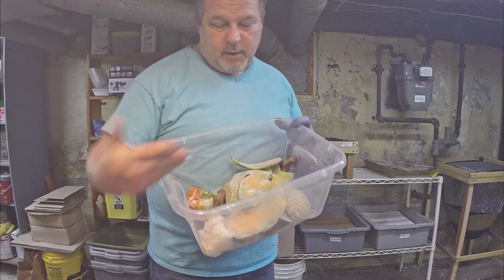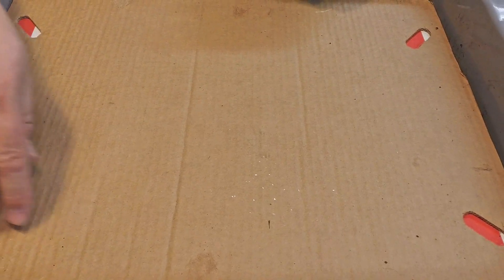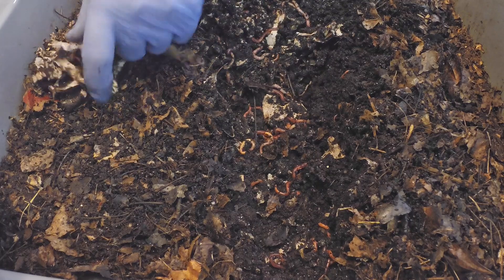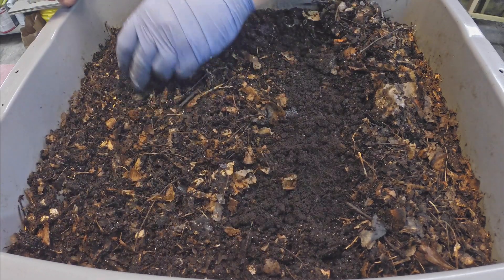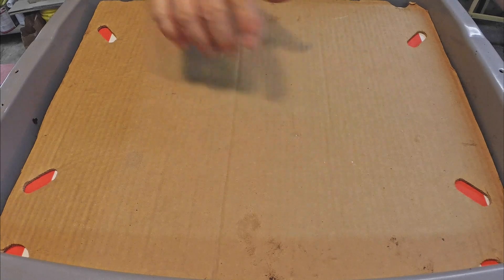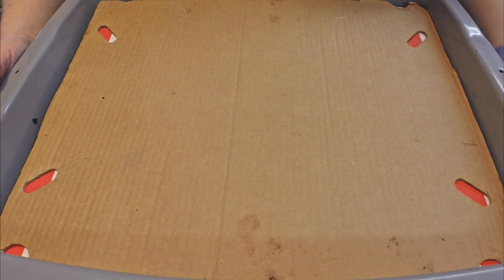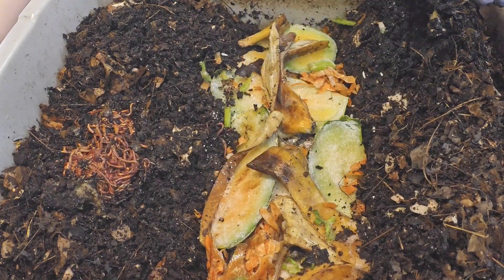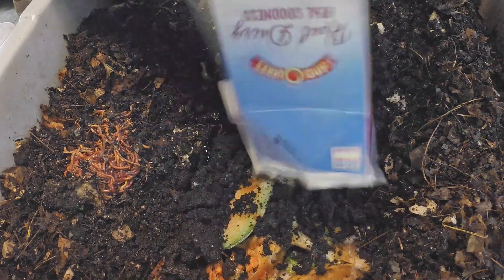Red wigglers fed & new time-lapse project in wind-down bin - vermicomposting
The red wigglers are all fed - including the bin that has not been fed for the past 3 1/2 weeks. BONUS: Includes a sneak peek at a new time-lapse that I started yesterday!